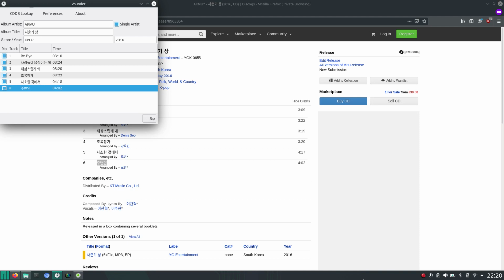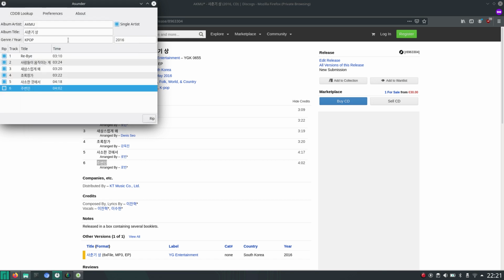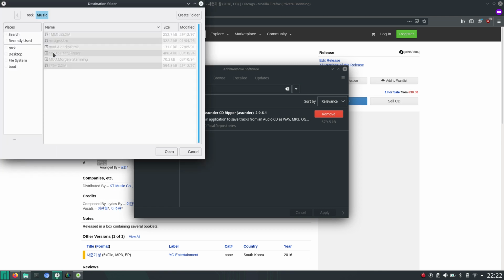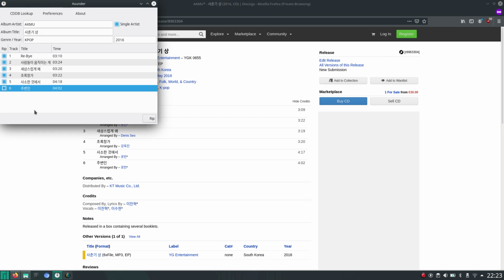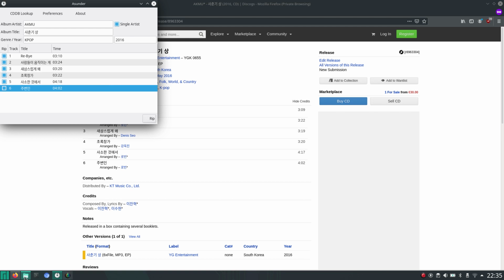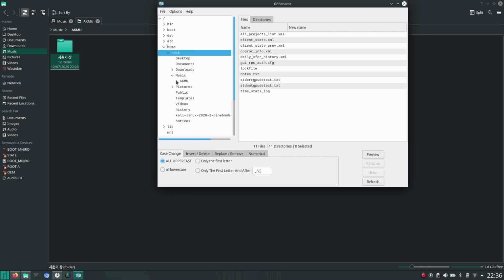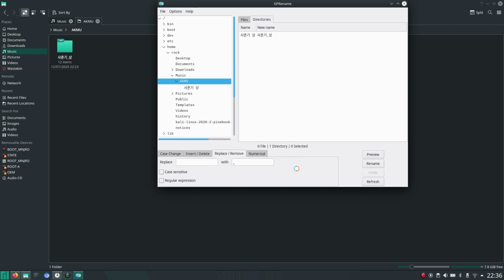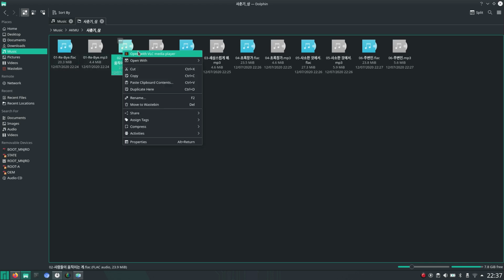Pinebook Pro Manjaro Rip a CD with Asunder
Ripping a CD with Asunder into MP3 and FLAC.